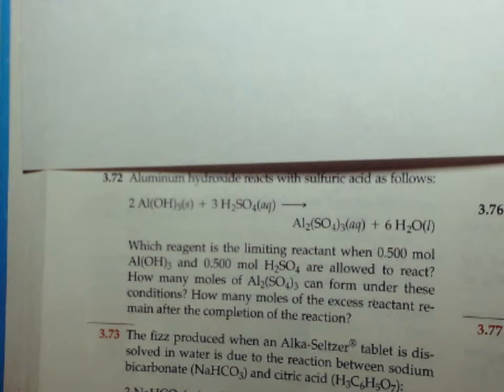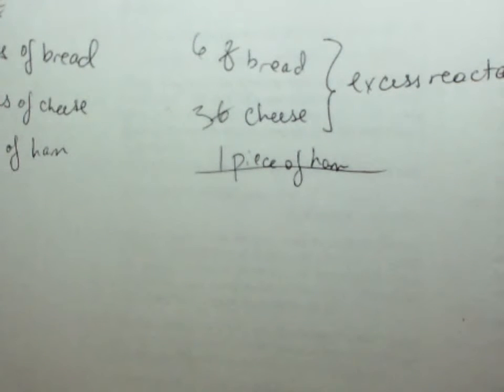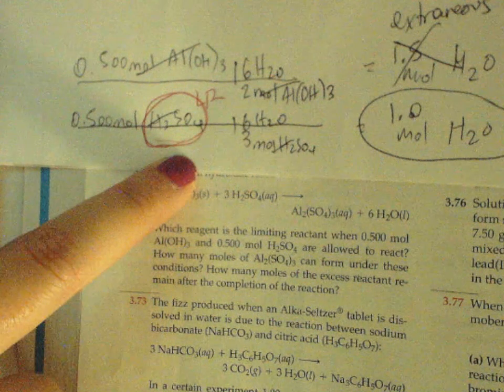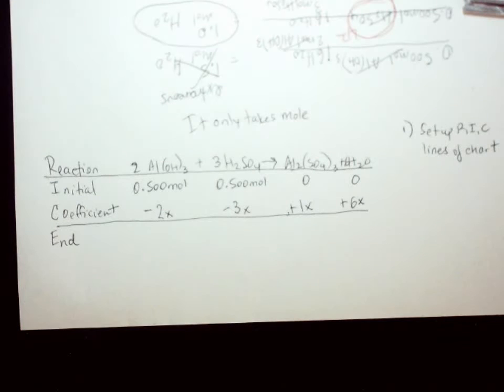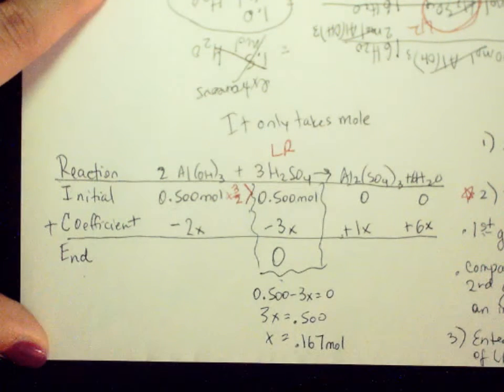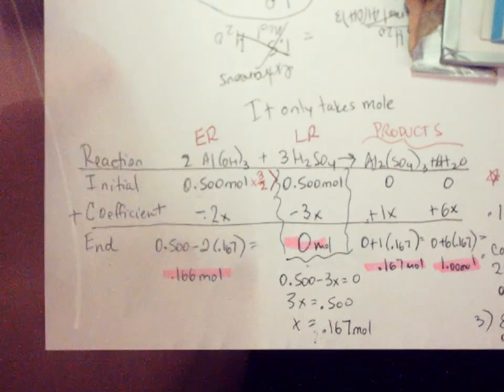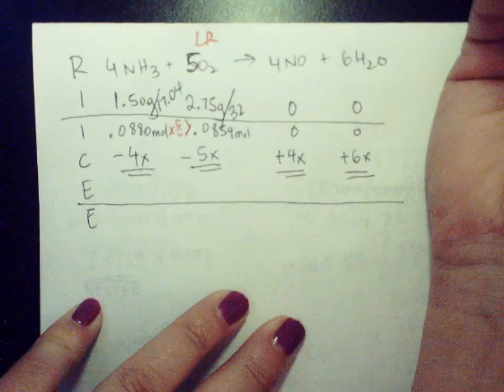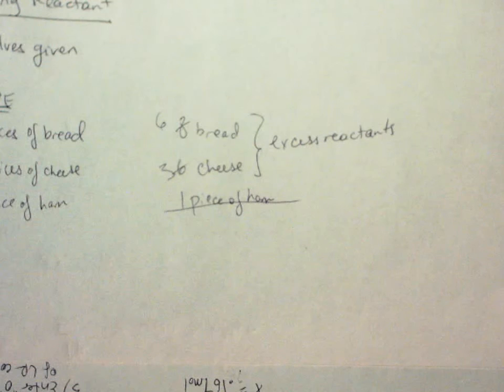Limiting Reactant Problems from p. 113